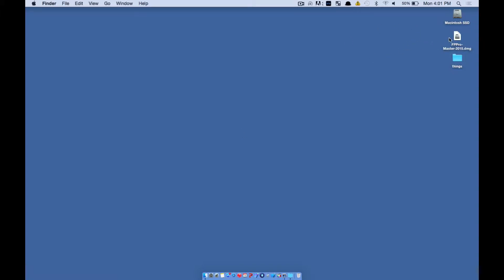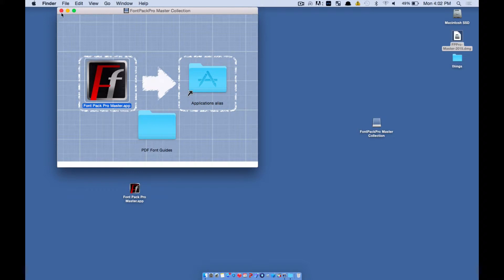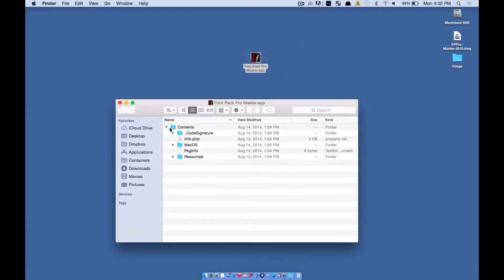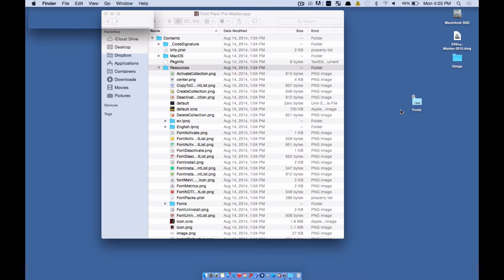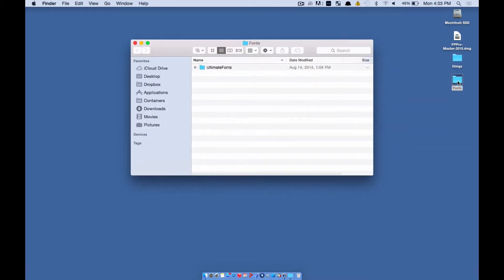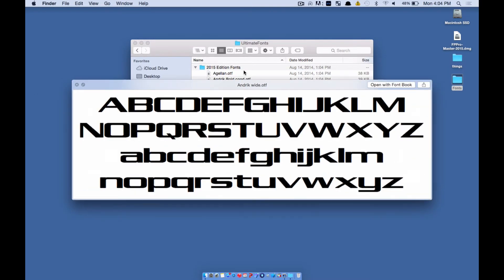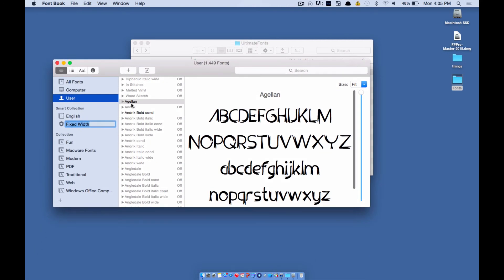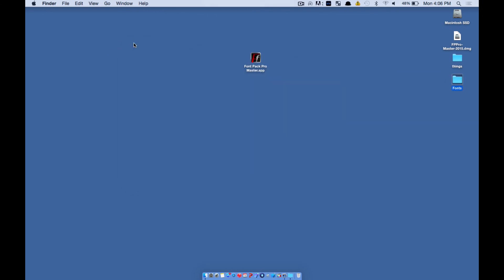Access Fonts from Macware Font Pack Pro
Learn how to access fonts folder from Font Pack Pro Master Collection.